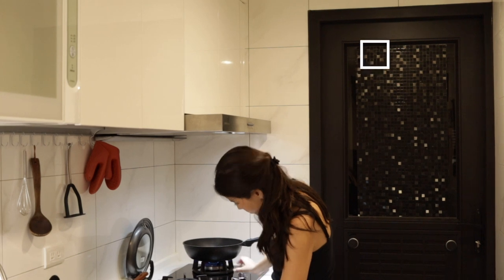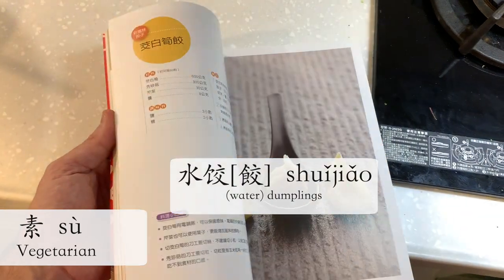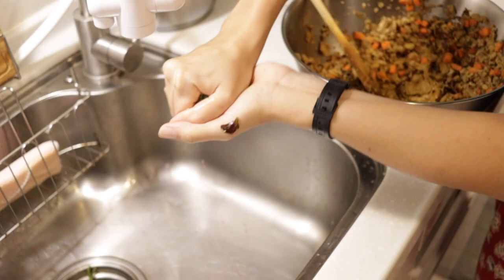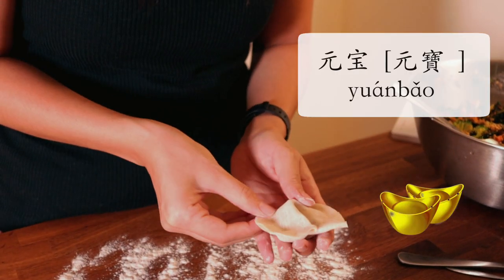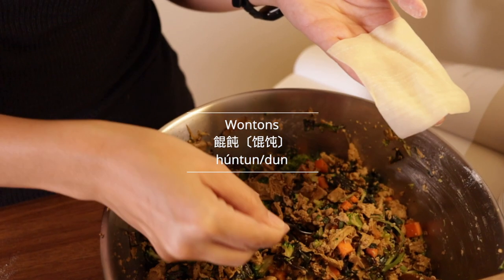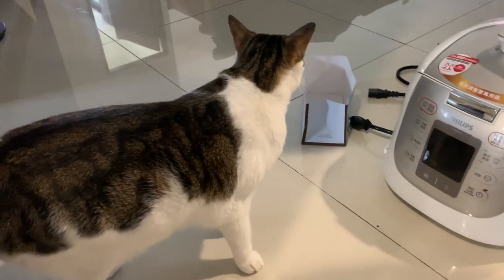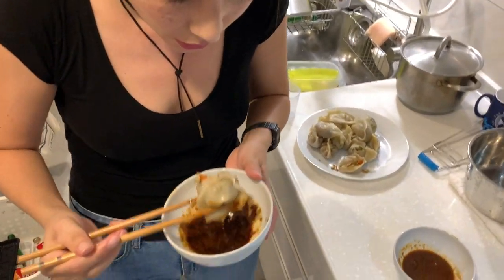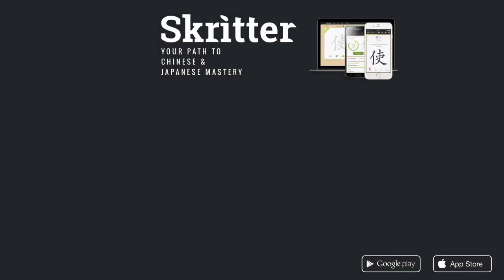Making Homemade Dumplings and Wontons: Skritter Chinese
New to Skritter?

In this video, Fiona makes some lovely homemade dumplings and wontons and teaches some keywords along the way.

⭐️PROMOS⭐️

⭐️LTL Flexi Classes - LTL offers online classes that allow students to study anywhere at flexible times. In addition to Mandarin Chinese, they offer classes in Taiwanesse , Cantonese, Japanese, and more.

⭐️iTalki - One-on-one language lessons from anywhere. We really don’t need to say more about this service. First time? Use this link to create an account and you’ll get some free credits ➡️

⭐️Mandarin Blueprint - Mandarin Blueprint has a variety of Chinese courses designed by a team of learners and teachers who know how to help you level-up FAST. Explore their full range of options here ➡️
________________________________________________________________________________________ ⭐️Fluent Forever - A best-selling book that turned into the most crowdfunded app in history!